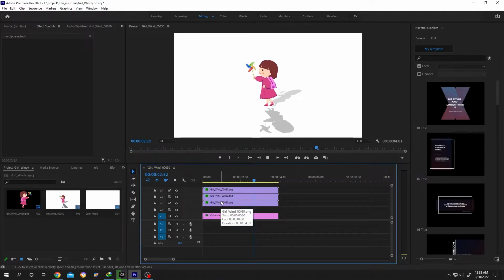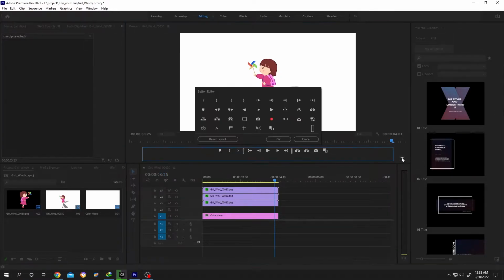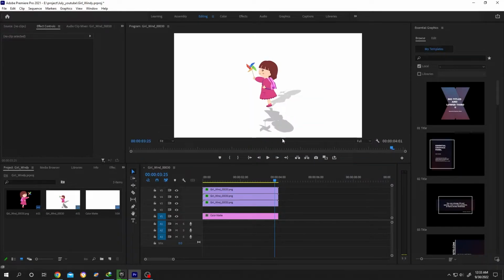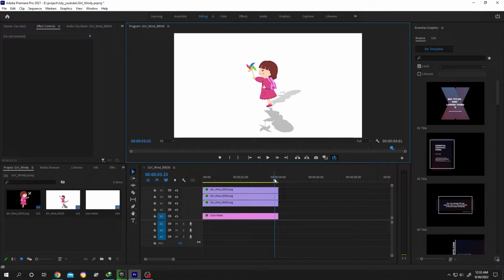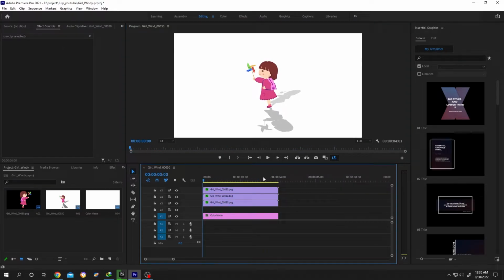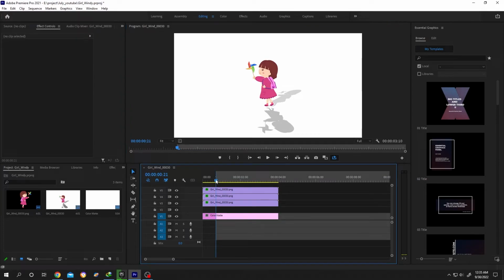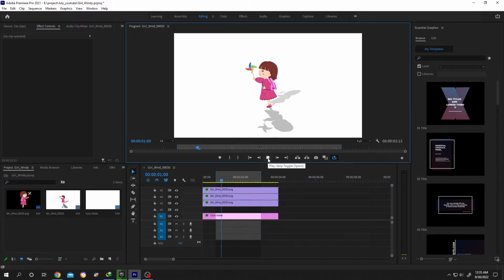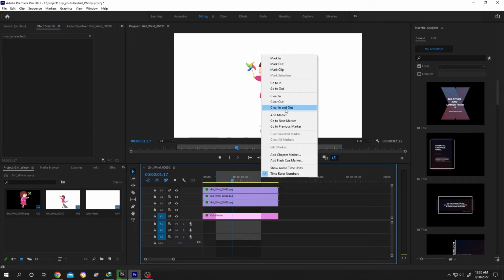How to Loop Playback Preview | Adobe Premiere Pro CC Tutorial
How to easily loop playback full or part of video in adobe premiere pro cc.